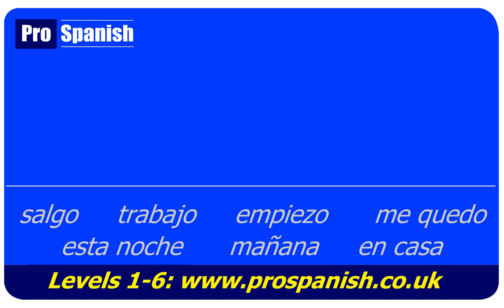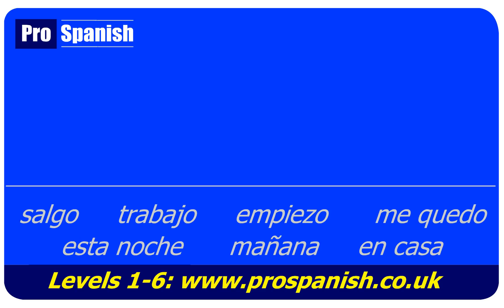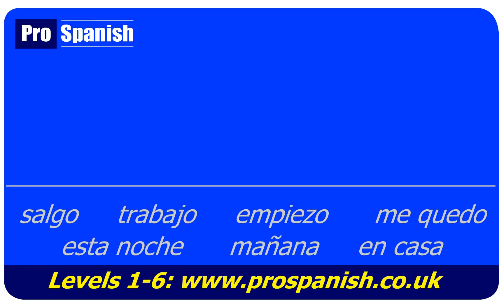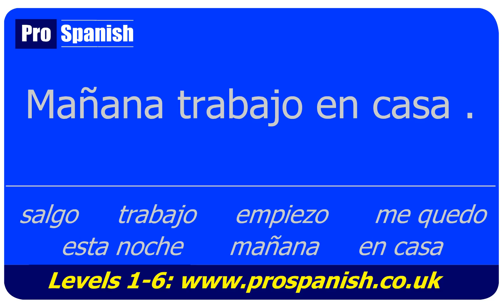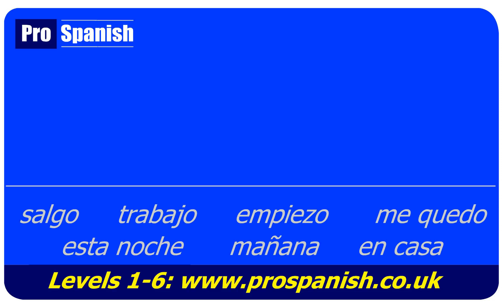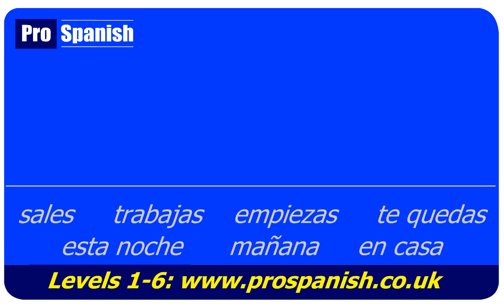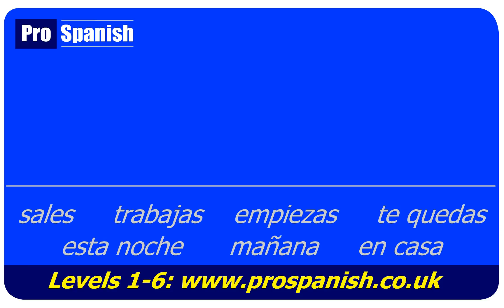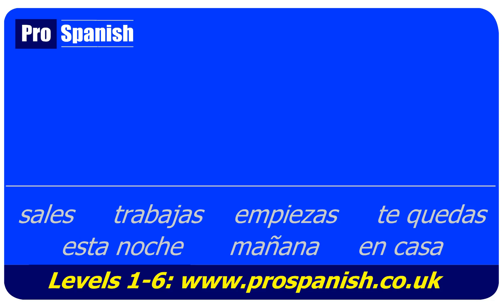"I'm coming" in Spanish - Learn Spanish Fluency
Conversational Spanish fast and without the grammar or long vocabulary lists.

 No need to memorise language or even try to remember it. After just 5 minutes you'll be speaking Spanish in sentences.

ProSpanish teaches you how to put language together to communicate in everyday Spanish situations. The focus is on structures which can be manipulated and used in multiple contexts, as opposed to vocabulary themes which are of limited use. Our approach has proved so effective because it avoids abstract grammar explanations and employs a variety of techniques which always lead to rapid progress. Learn Spanish with the essential building blocks.